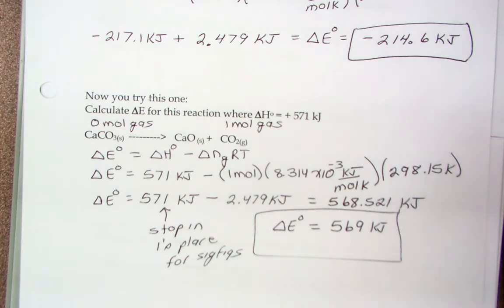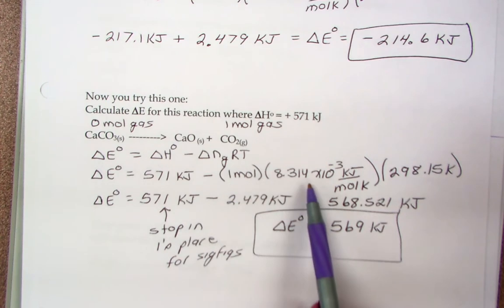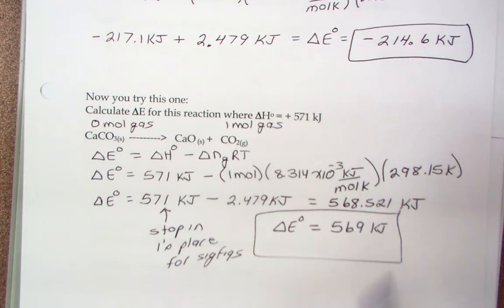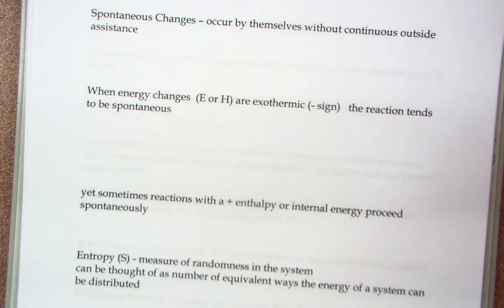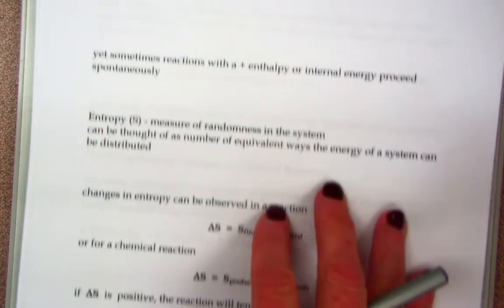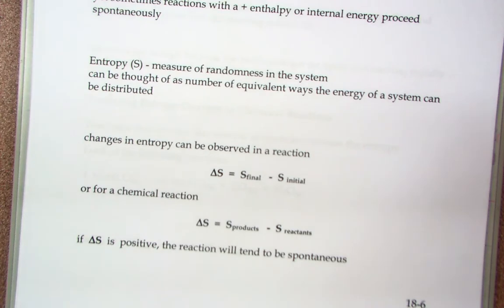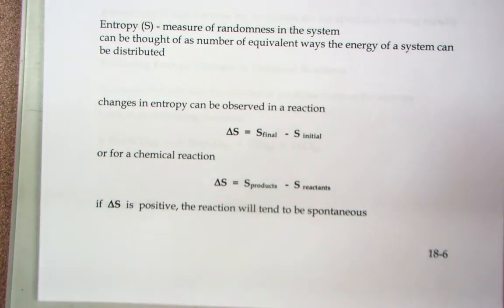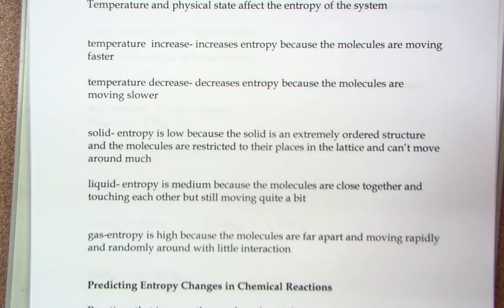chapter 18 5a